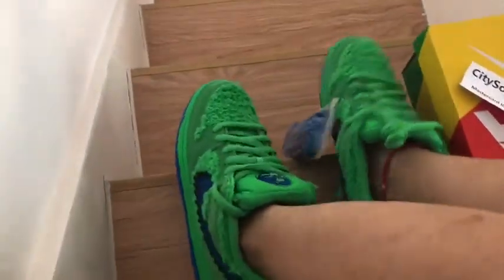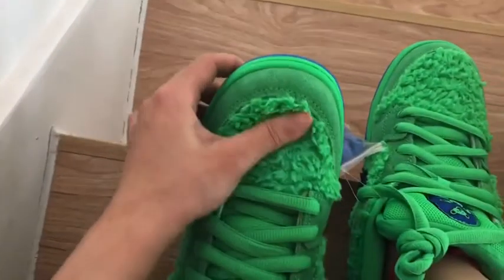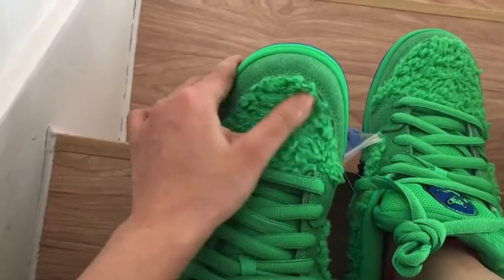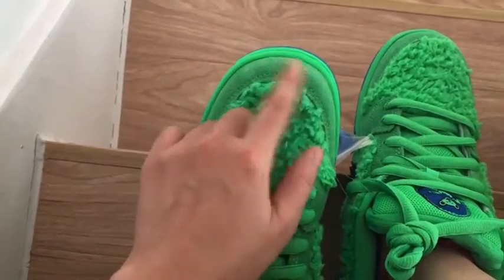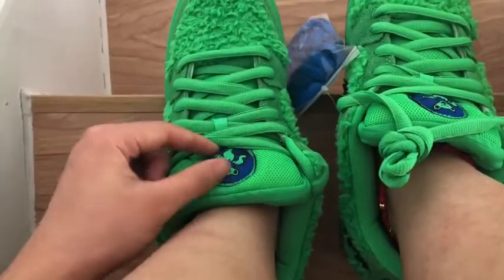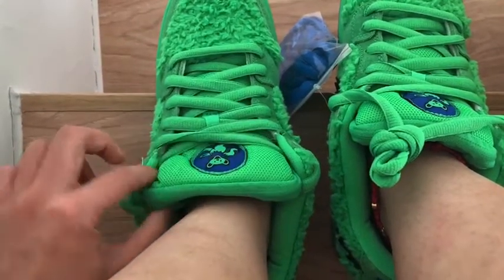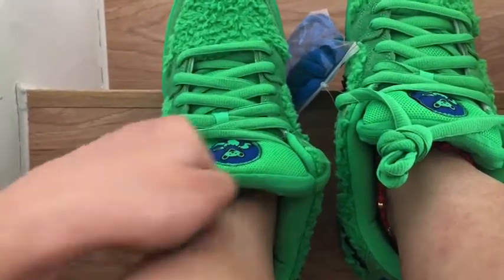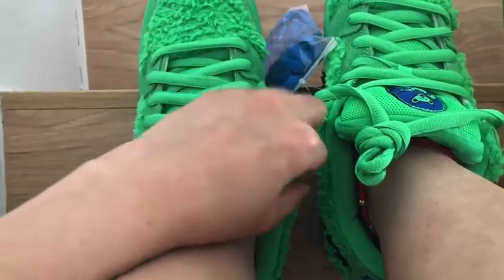On feet review:UPdate PK God Grateful Dead Bears green x Nike SB Dunk Low From Citysole.ru